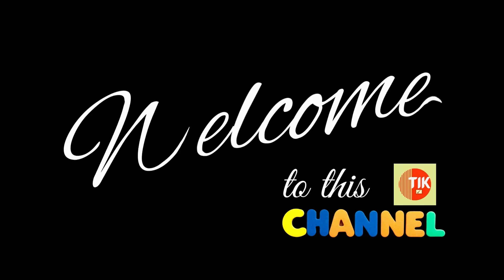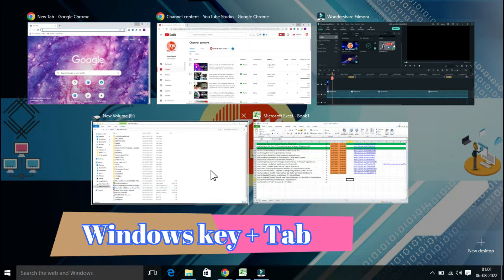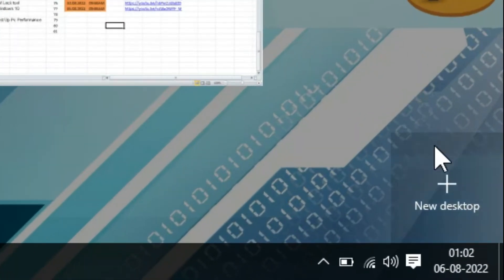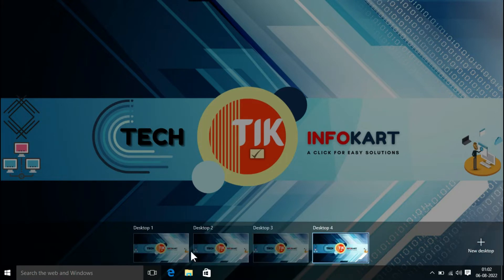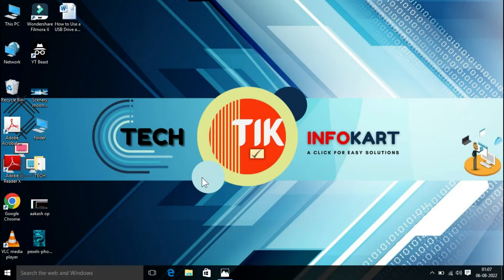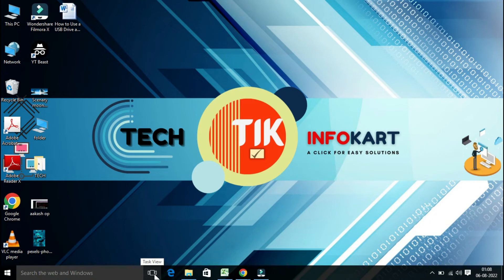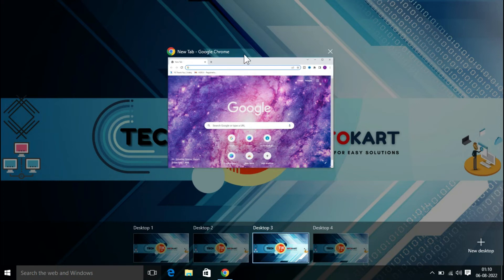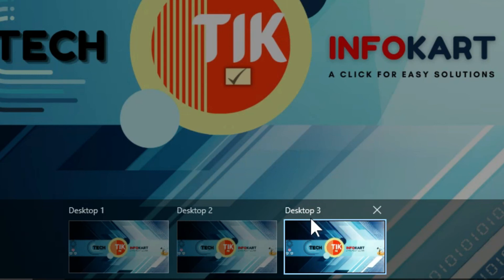How to use Multiple Desktops on Windows 10 | Virtual Desktop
To learn about how to use multiple desktops on windows 10    you must click:?
This video is about "how to use multiple desktops on windows 10" subject valuable information but we   try to cover the following subjects:
-windows 10 multiple desktops
-windows 10 virtual desktops
-windows 10 virtual desktops different backgrounds

Did you try to look for how to use multiple desktops on windows 10 before?

Your search is over! You'll find whatever regarding how to use multiple desktops on windows 10 and also windows 10 multiple desktops
So you want to know more about how to use multiple desktops on windows 10, I did too and here is the video that I created around this topic.
How to use multiple desktops on windows 10 intrigued me so I did some research and published this to YouTube .

Follow our video clips regarding how to use multiple desktops on windows 10 as well as other comparable subjects on
Thanks for viewing this video concerning how to use multiple desktops on windows 10 we wish that you liked our video clip as well as you obtained a whole lot from it. Please check them out: